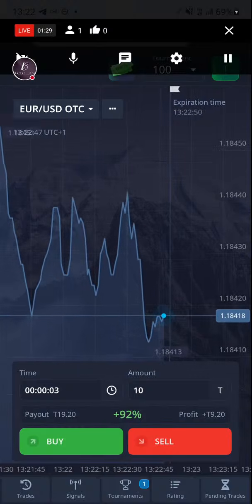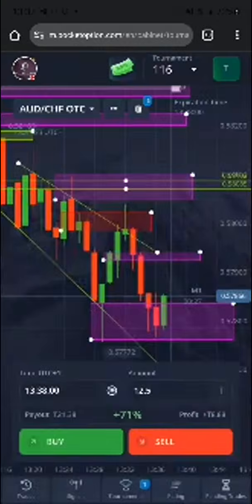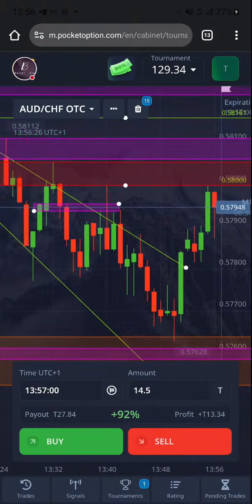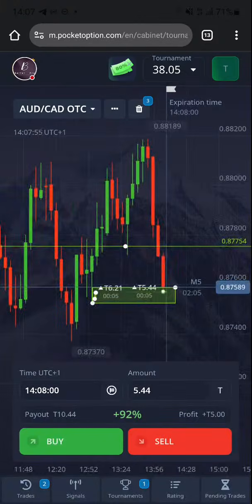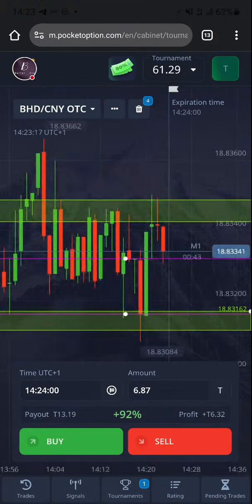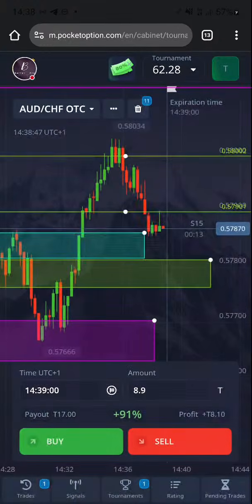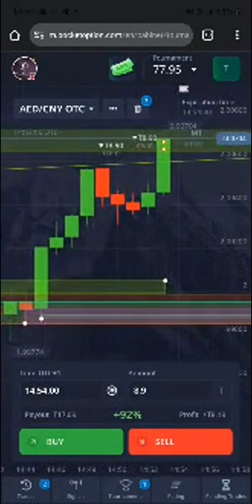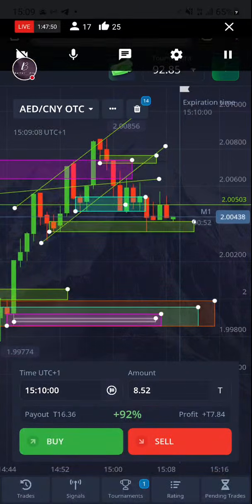Tournament Session | Binary Options Trading | 2nd Feb, 2026